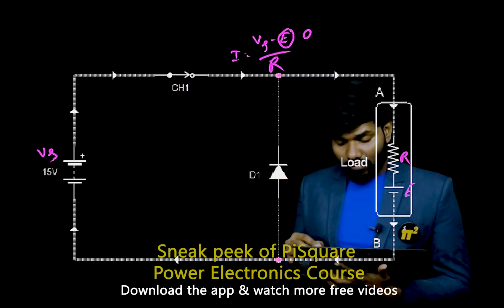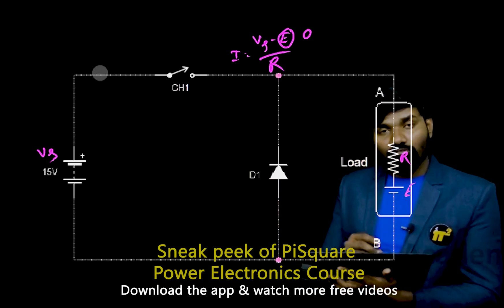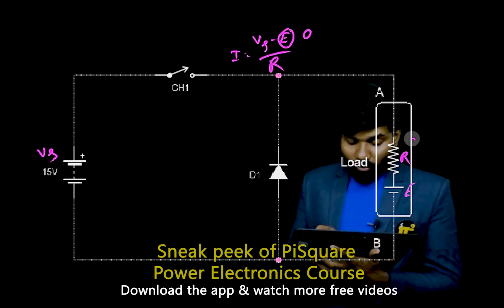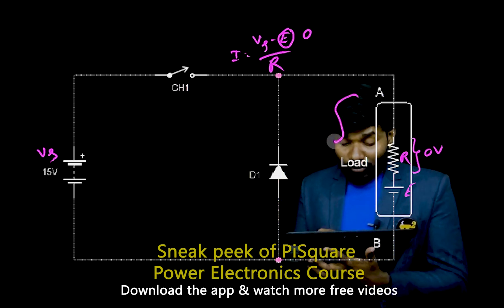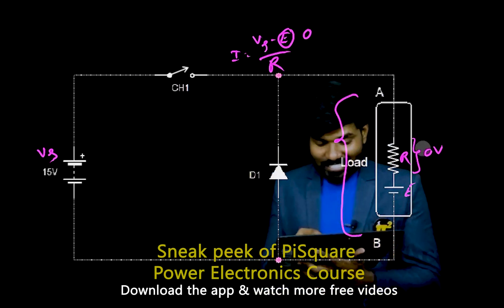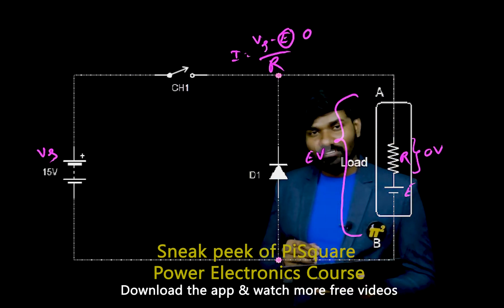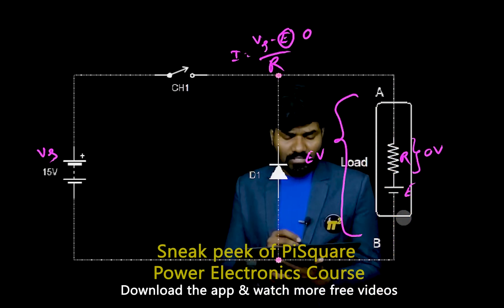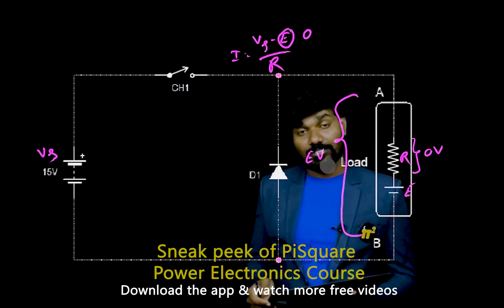Step down chopper or Type A chopper with animation(working & operation) | Power Electronics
Understand the working and operation of a Step down chopper or Type A chopper with this informative animation video. Learn about the different types of choppers and their uses, and discover how a Step down chopper or Type A chopper functions. This video provides a clear and concise explanation of the working and operation of Step down choppers, and features a step-by-step animated demonstration of the process. It is an excellent resource for anyone looking to deepen their knowledge of choppers and their applications in electrical engineering.

0:00 Preview of the lecture
0:18 Operation with R-load
2:10 Operation with RE-load
3:25 Summary
4:26 Sneak peek of PiSquare courses

Motto of our YouTube channel:
1.To serve at least 1million students in understanding the Electrical Engineering concepts for Free.
2. Introduce new class room teaching methodologies to our existing education system.

 | Power Electronics